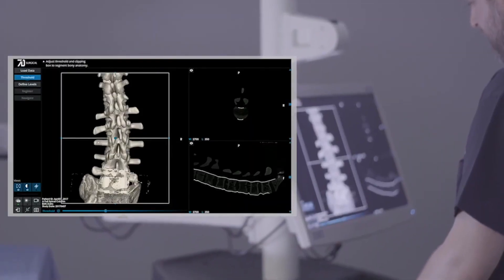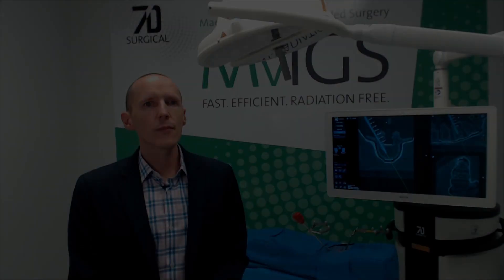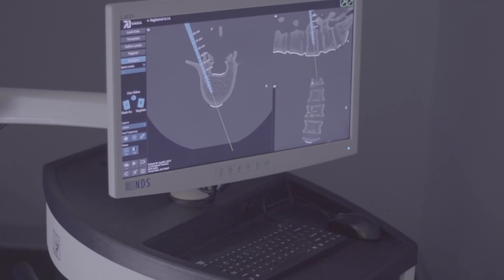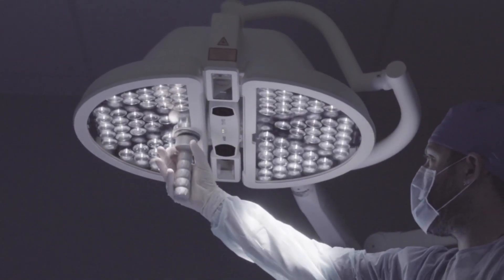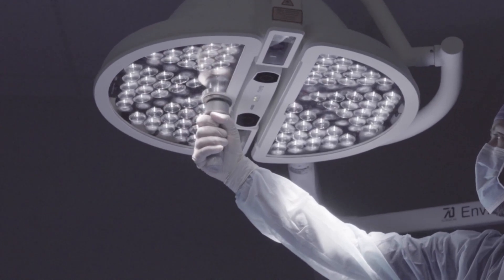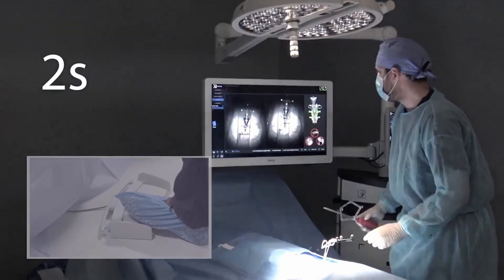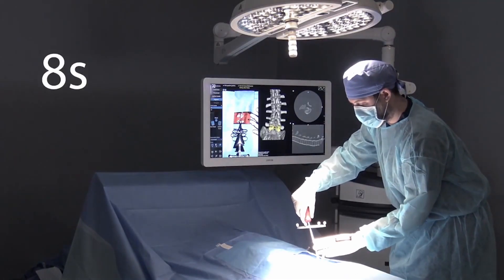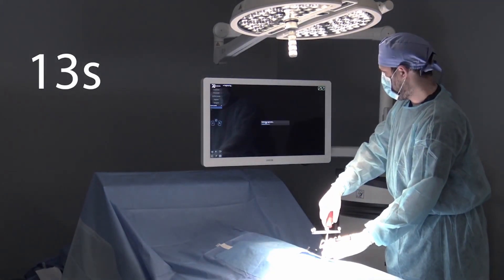7D Surgical - Overview